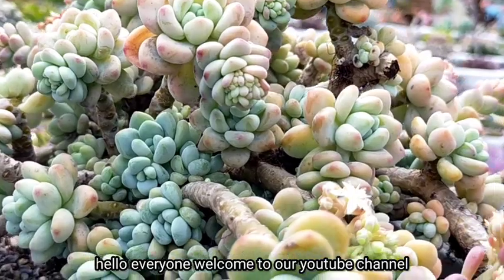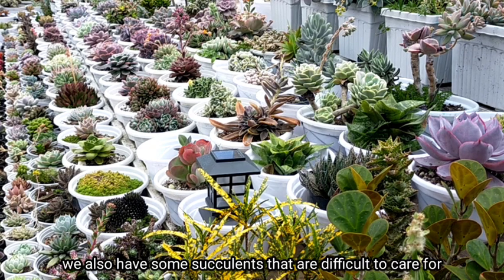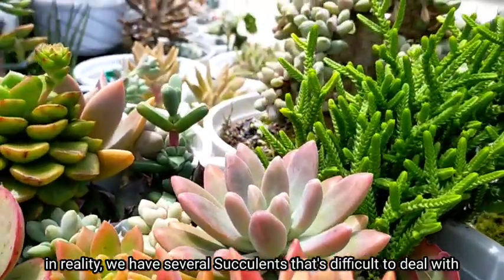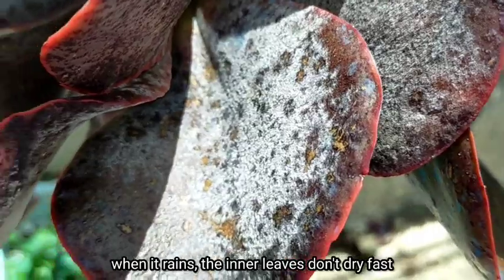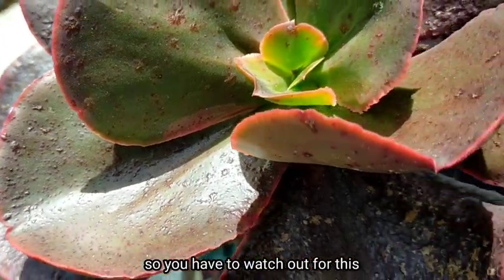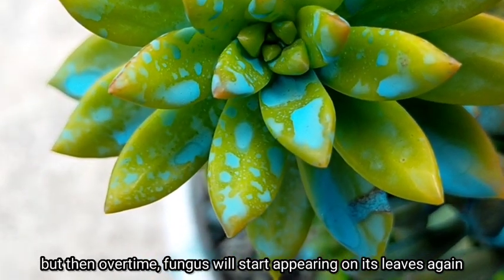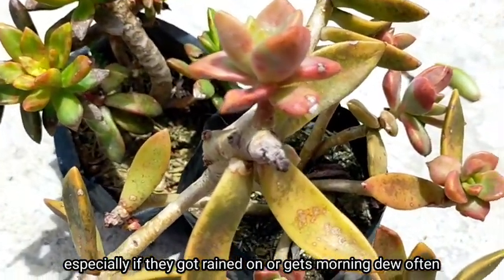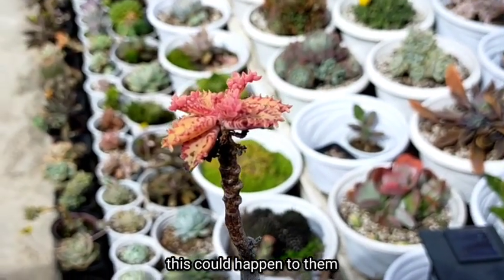Letting go some of our Succulents • Bakit natin sila itatapon? 다육식물 | 多肉植物 | Suculentas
Here's a vlog about the truth behind those beautiful Succulents. Sometimes it's best to just simply throw them away. 😬

🛒Shopee Stores:
( In case of "NO SHIPPING OPTION AVAILABLE", you may order